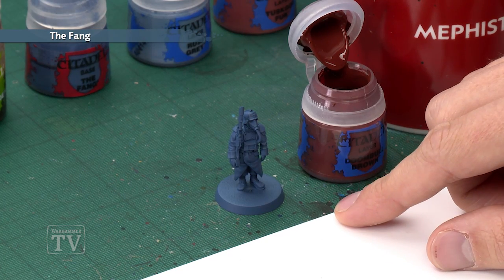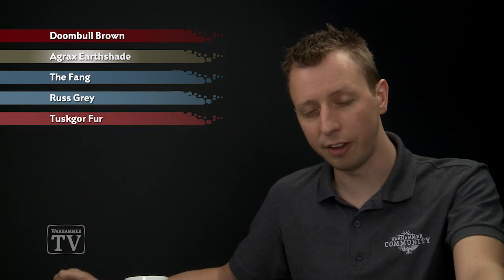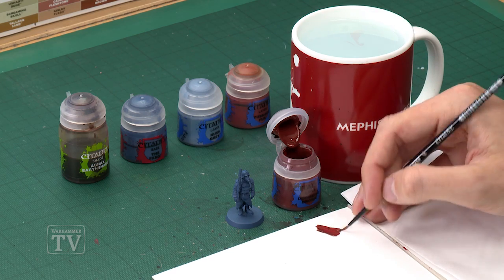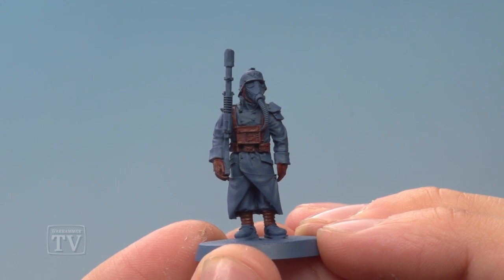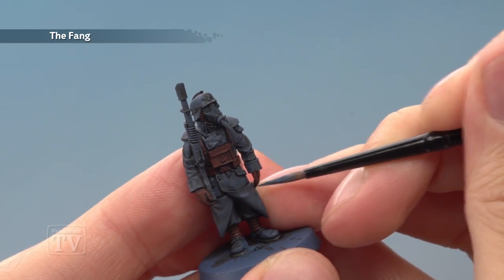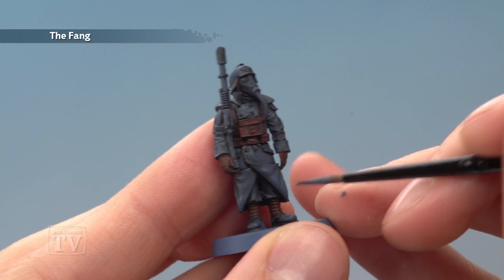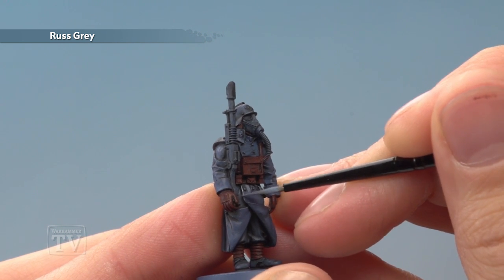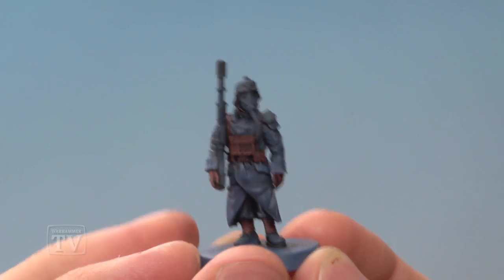WHTV Tip of the Day - Death Korps 143rd Regiment Uniform.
In todays Tip of the Day video we show you how to paint the blue/ grey uniform of the Death Korps 143rd Regiment.